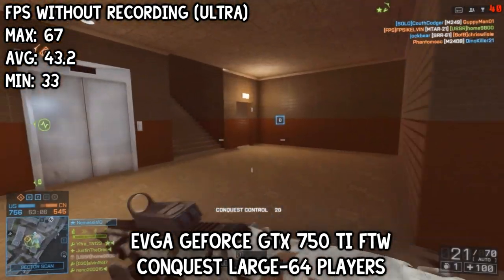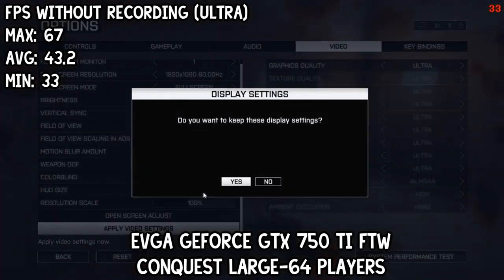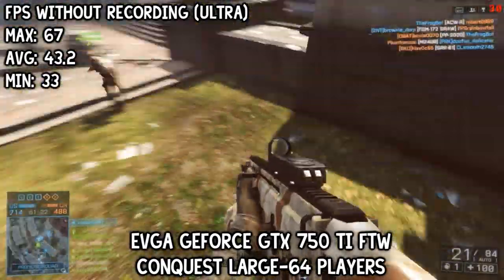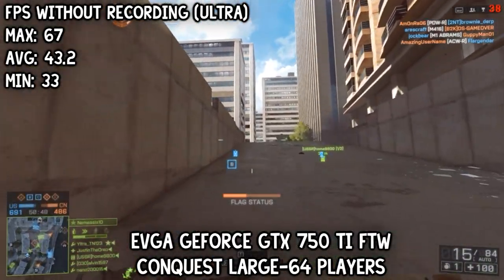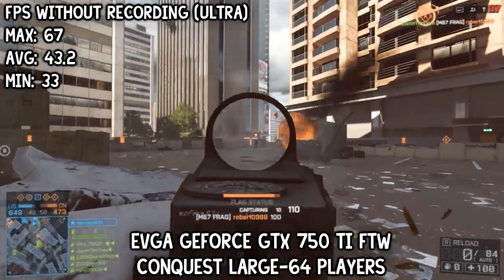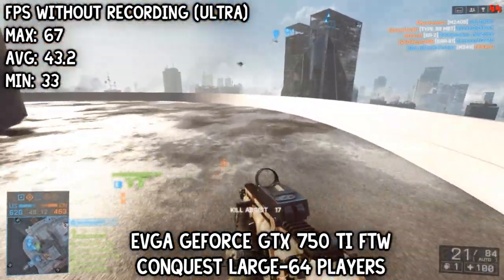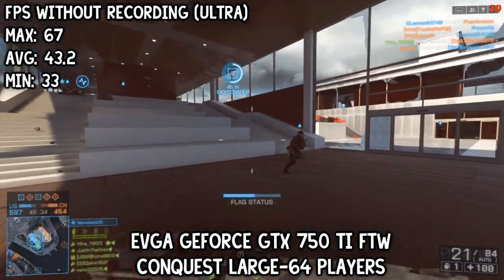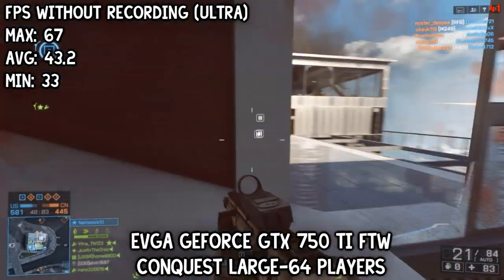Battlefield 4 ULTRA Benchmarks/Review- EVGA GeForce GTX 750 TI FTW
Hey Oreos, welcome to a special video, because I FINALLY got my new EVGA Geforce GTX 750 TI FTW installed! I absolutely LOVE this card, and I have only had it for a day. The gaming performance for a 170$ gpu you get from it is outstanding. EVGA, props to you. Anyways, I think battlefield 4 is a really graphics intensive game, and a lot of people play it, so I decided to do a benchmark of the fps you can get on ultra, 1080p and 64 players. I hope you guys enjoyed, and probably can buy this card eventually!

Get partnered easily, no matter how small or big you are, with Freedom!

Skype: justinantony11
Minecraft Name: justinorial
Game Center: JustinBoy11

Please Rate and Comment too,  really want to entertain all of you, so tell me what you want!

Thank you guys for watching, and as always, stay worthy my oreos!